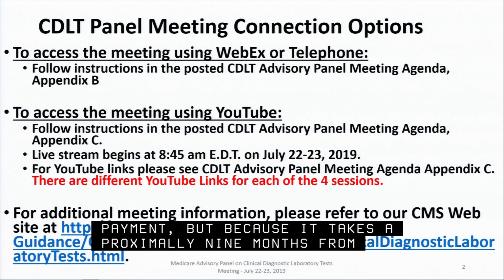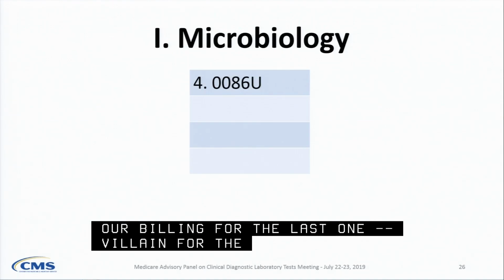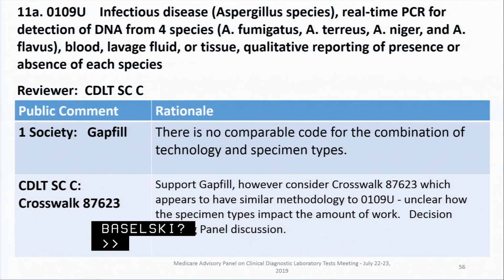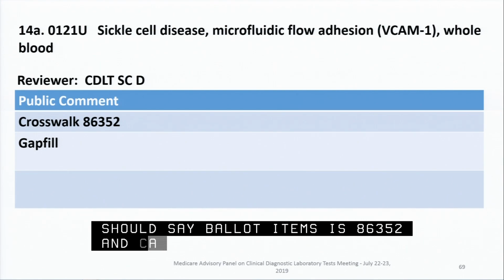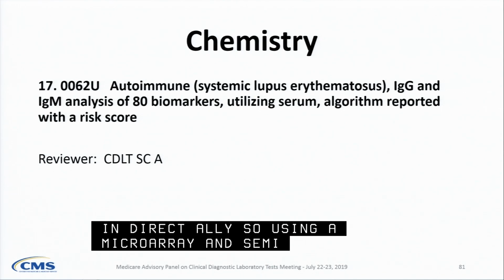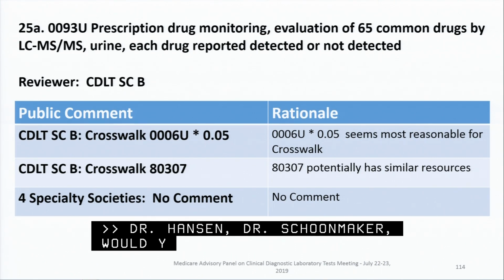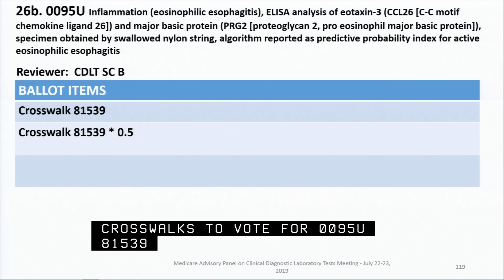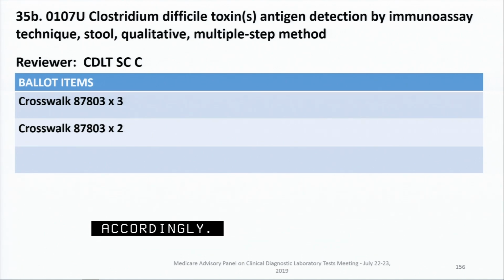2019 Jul 22nd, Medicare CDLT Advisory Panel Meeting day 1 (Morning Session)